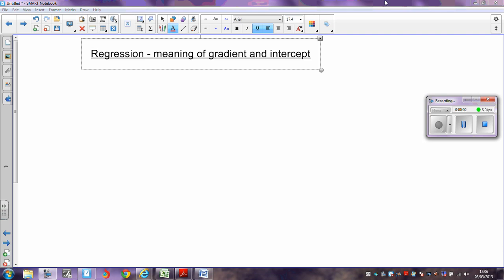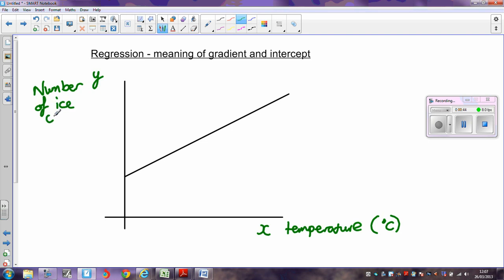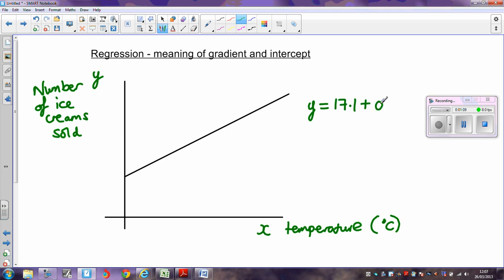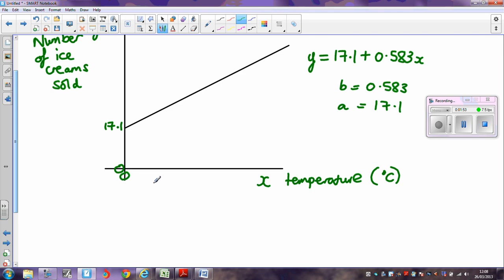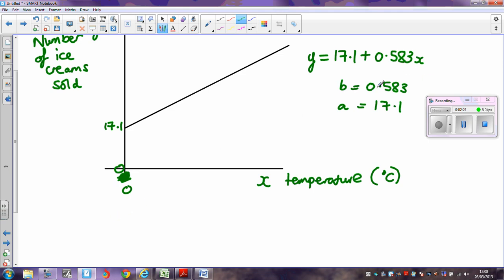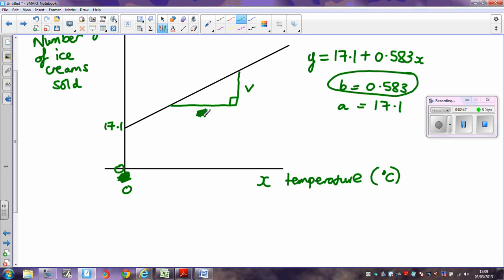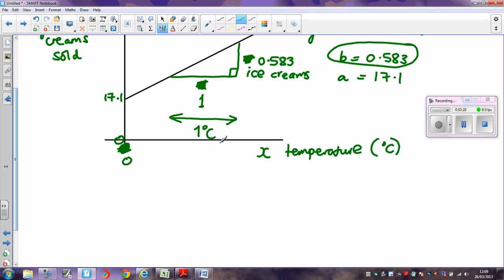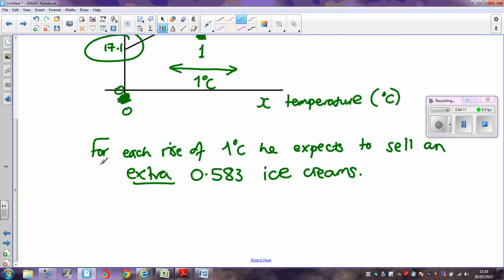Regression 4 interpreting gradient and intercept